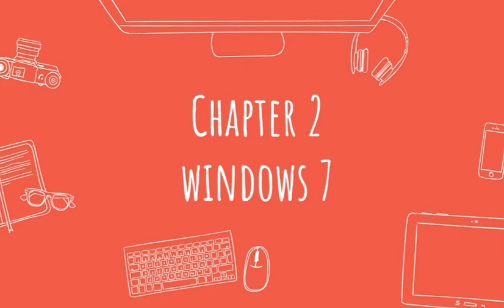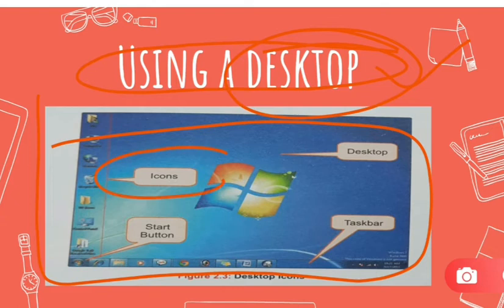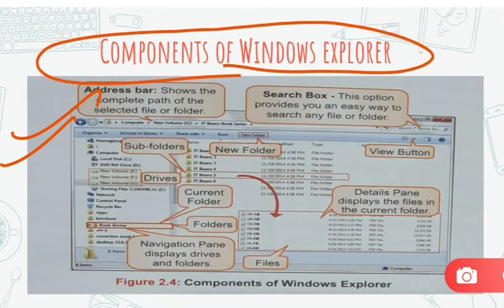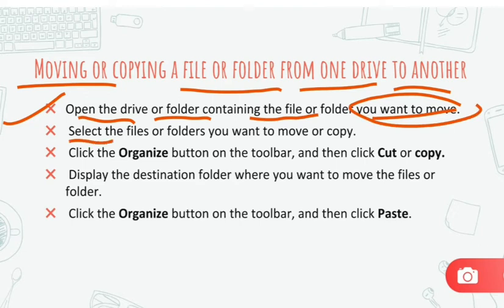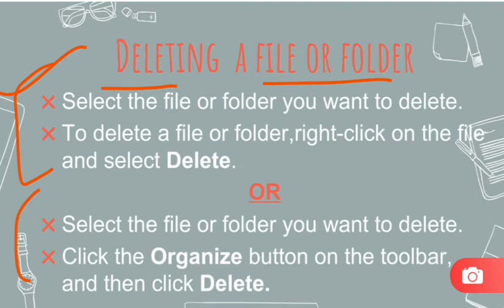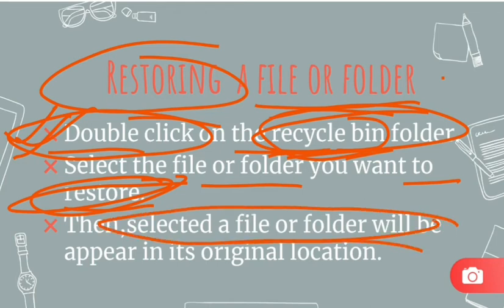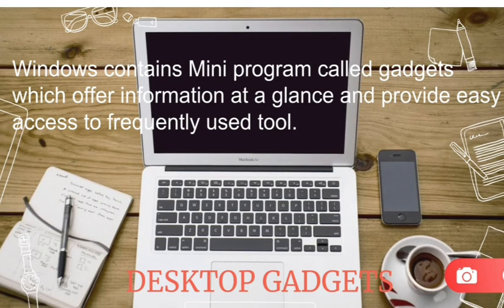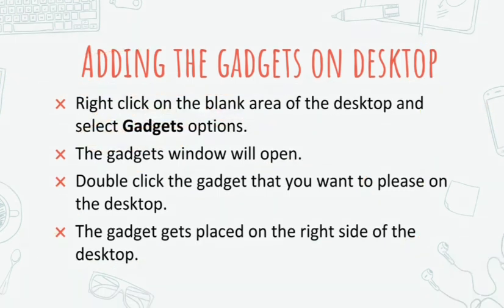Class 5 Computer Science Chapter-2 Windows-7